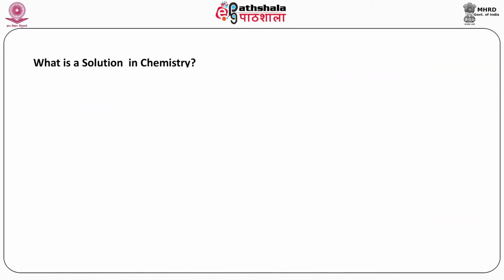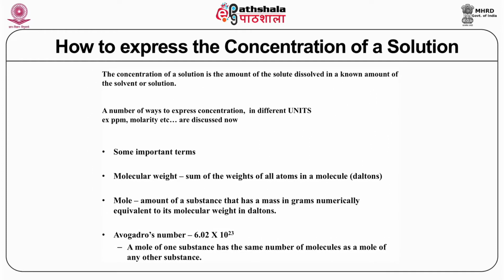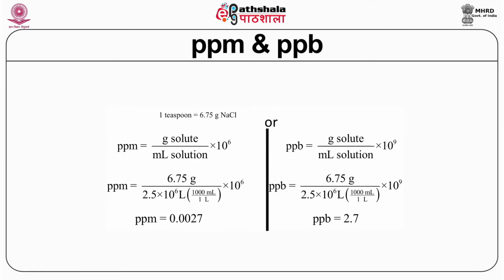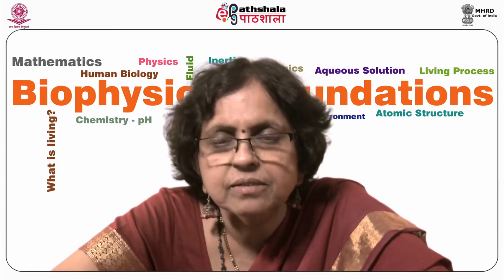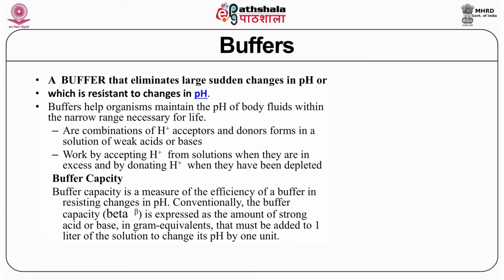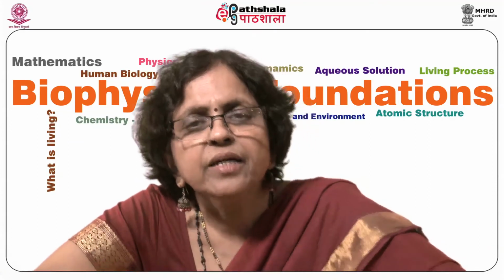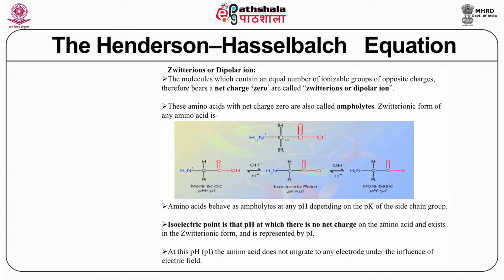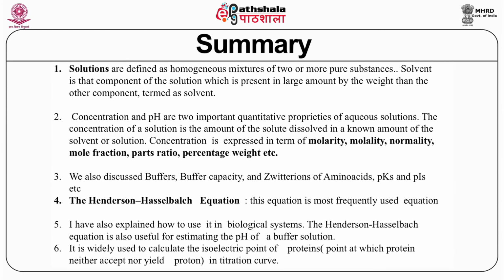M-31. Aqueous solutions, Acids & Bases, measurements of pH, Henderson Haselbatch equation